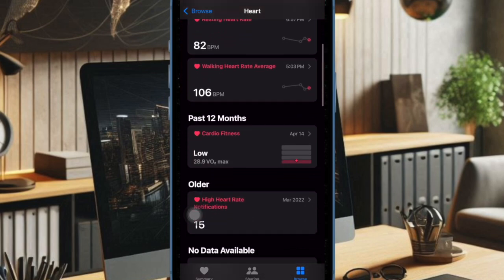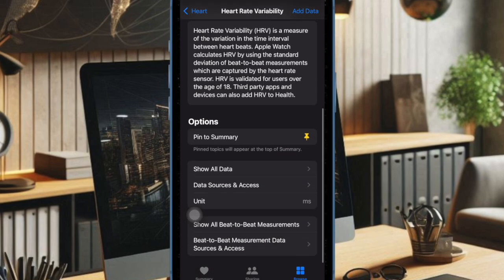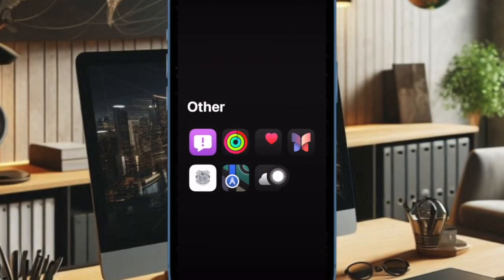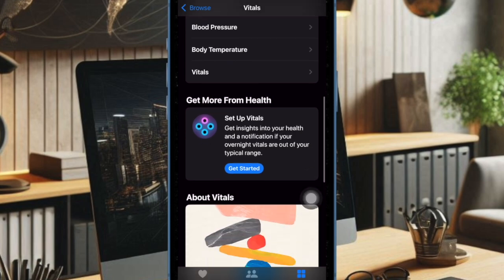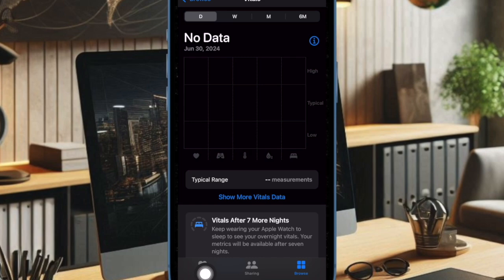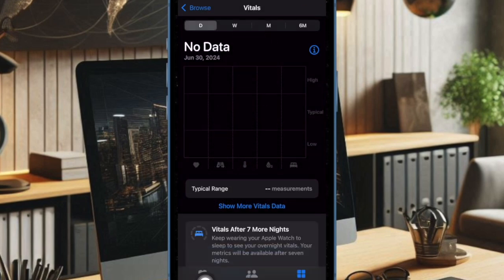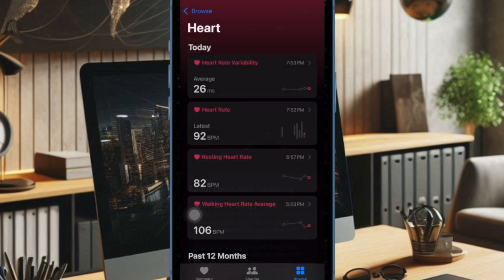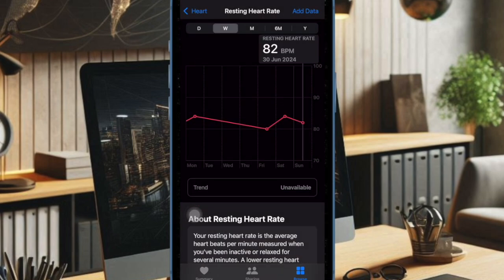How to Set Up & Track Health Vitals in watchOS 11 & iOS 18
In this hands-on guide, I'm going to show you how to set up and track Health Vitals in watchOS 11 and iOS 18. Find out!